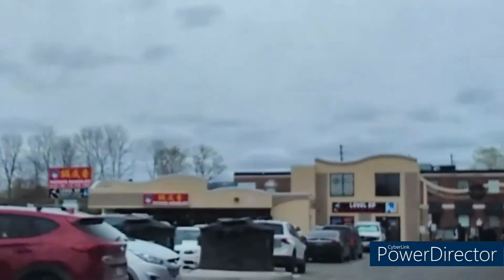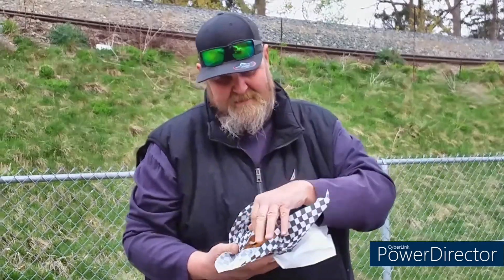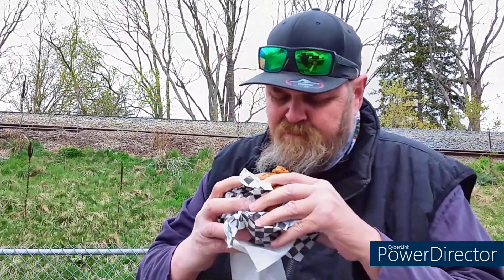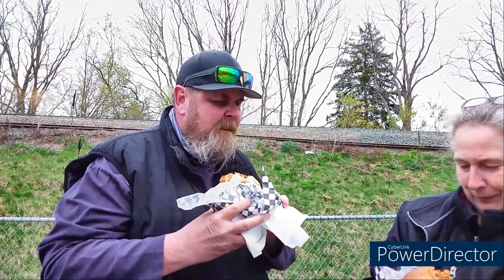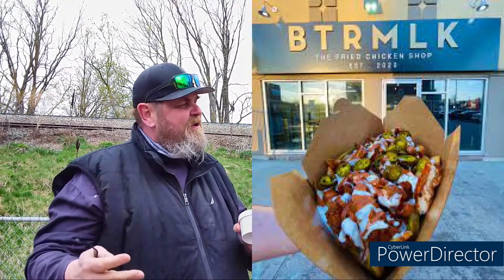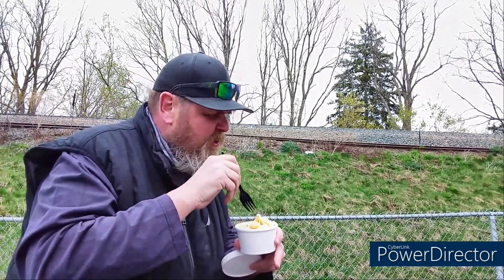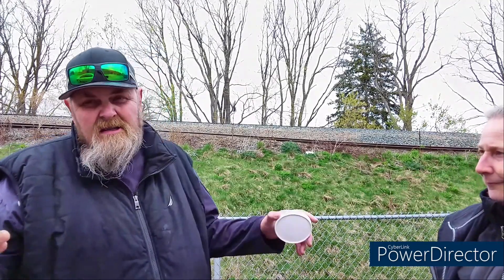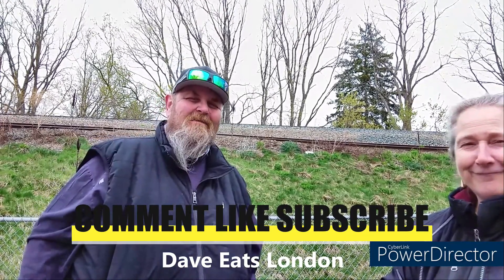BTRMLK Fried Chicken Shop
Dave Eats